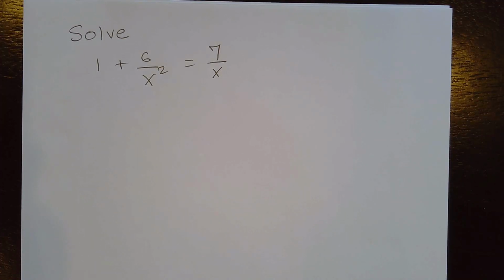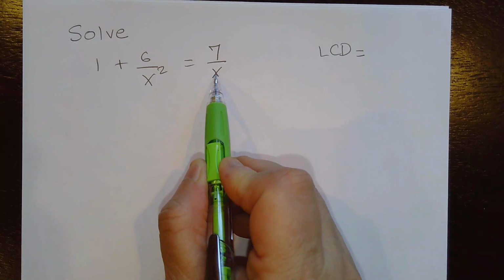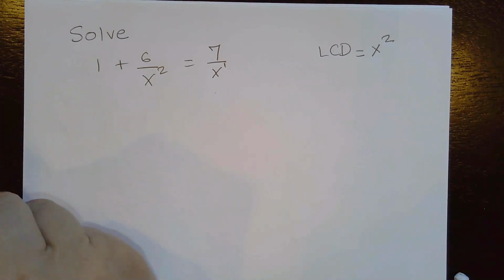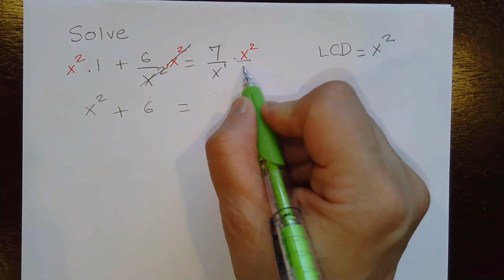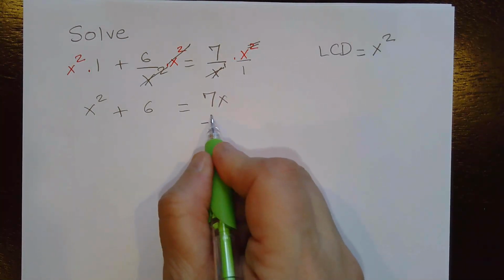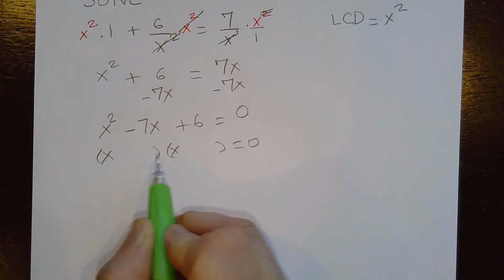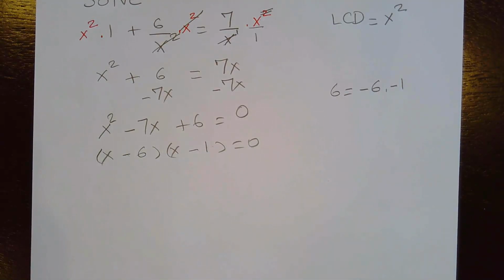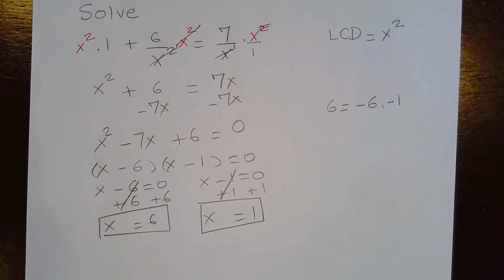how to solve equations with rational expressions - Two solutions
how to solve equations with rational expressions. Multiply both sides of the equation by the LCD and solve for the variable.